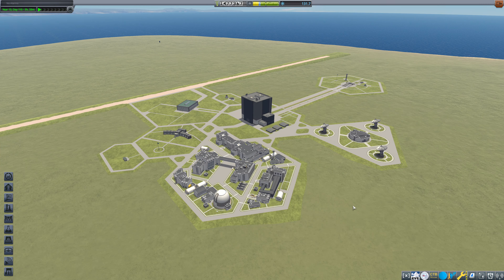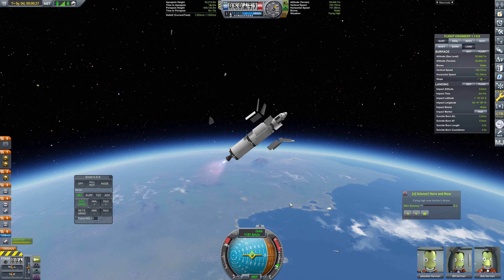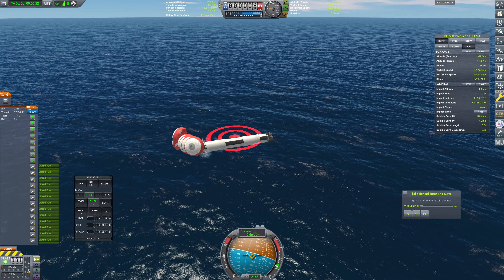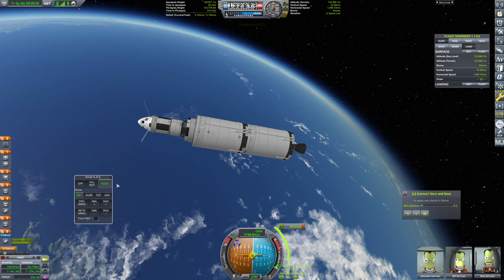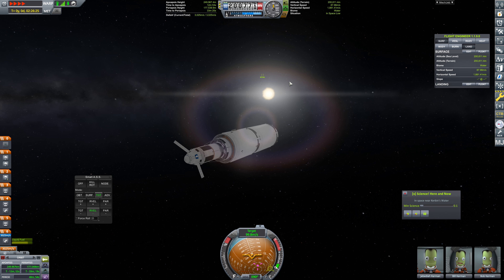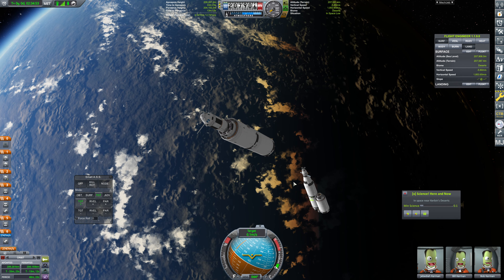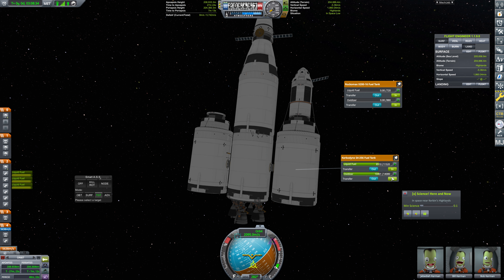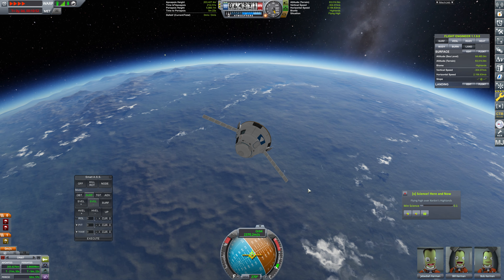Kerbal Space Program | Crewed Spaceflight | Episode 208: Artemis Program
Current mod list as of this video:
4kSP_Expanded
ClickThroughBlocker
Harmony 2
ModularFlightIntegrator
Parallax
ReStock
ReStock+
Scatterer
Scatterer Default Config
Scatterer Sunflare
Space Tux Library
Toolbar Controller
Zero MiniAVC
MechJeb 2